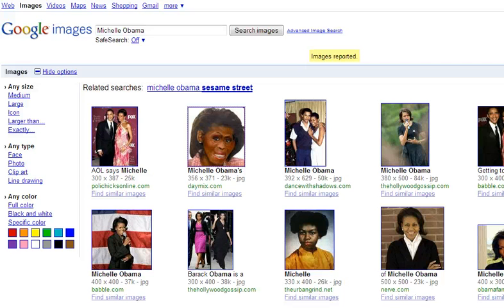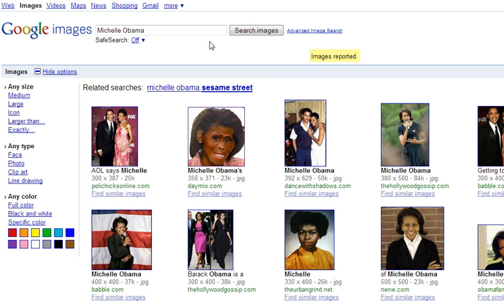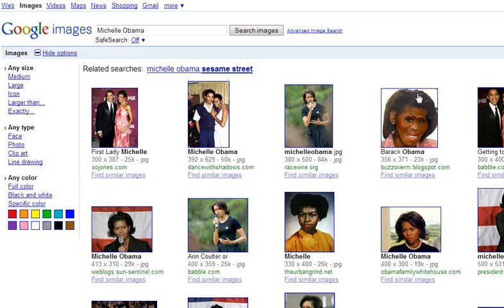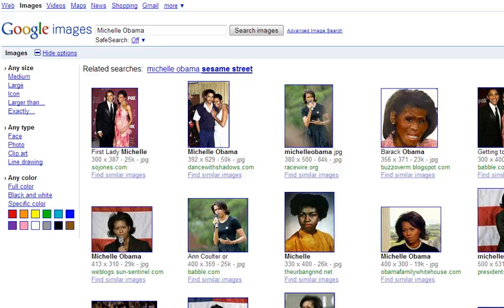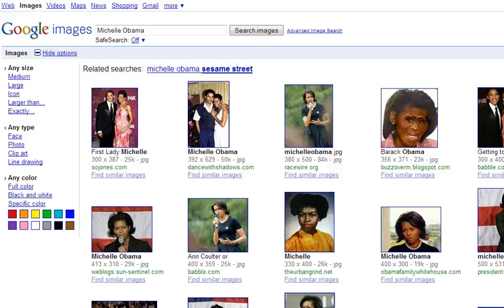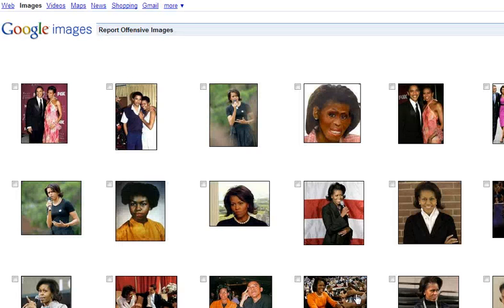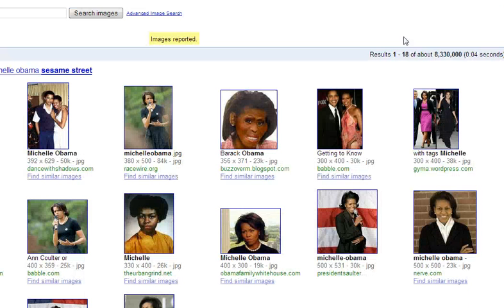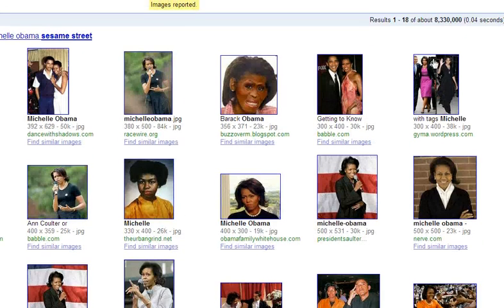Michelle Obama Offensive Image Alert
So, how do you remove that image of Michelle Obama... QUICKER? I'll show you with this screencast.